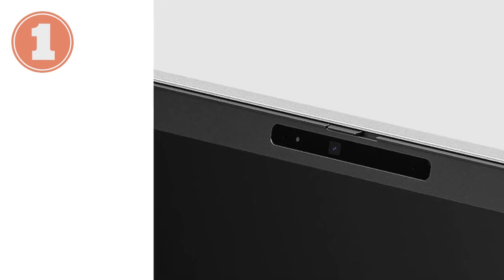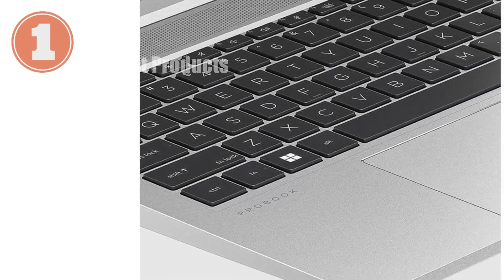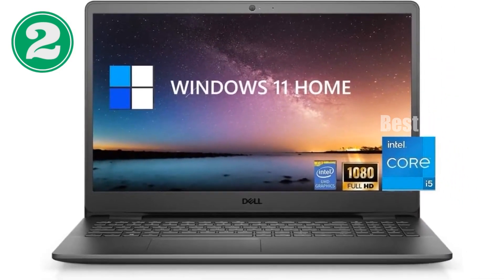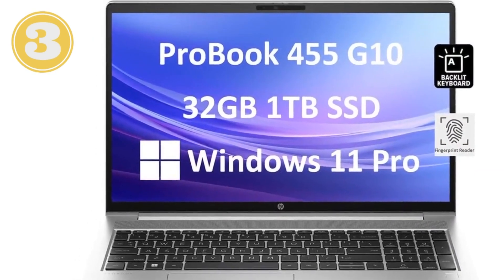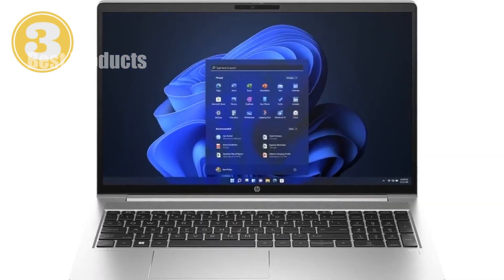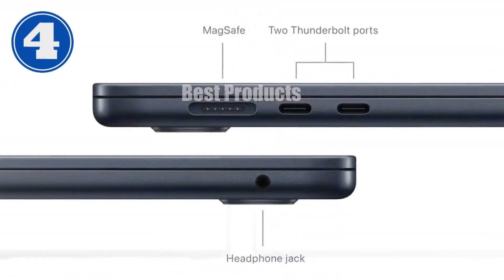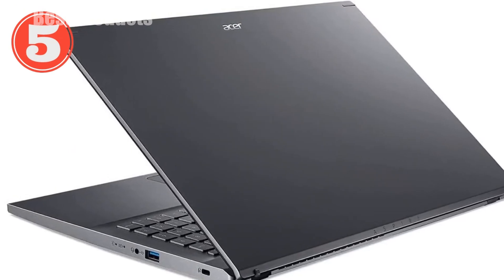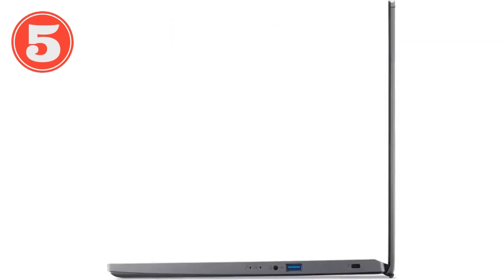Top 5 Technology products about Laptop 15 inch Top-rated of All Time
HP ProBook 455 G10 15.6 Notebook - Full HD - 1920 x 1080 - AMD Ryzen 7 7730U Octa-core (8 Core) - 32 GB Total RAM - 1 TB SSD - Pike Silver Plastic

Dell 15.6 Latitude 15-5540 Laptop Intel Core i7, 16GB of RAM, 512GB SSD

HP ProBook 455 G10 Business Laptop (15.6 FHD Display, AMD Ryzen 5 7530U, 32GB RAM, 1TB SSD, (Beats i7-1255U)) Backlit, Fingerprint, Webcam, Ethernet, Wolf Pro Security, Win 11 Pro, Silver, 2024

Apple MacBook Air 15.3 with M3 Chip (Early 2024) - Midnight, 8-Core  10-Core, 16GB, 35W Dual Adapter, 256GB SSD

acer 2024 Aspire 5 15.6 FHD IPS Laptop PC 10-Core 12th Intel Core i5-1235U Iris Xe Graphics 16GB DDR4 256GB NVMe SSD WIFI AX RJ-45 BT HDMI Webcam Thunderbolt 4 Backlit KB Windows 11 Home wRE USB